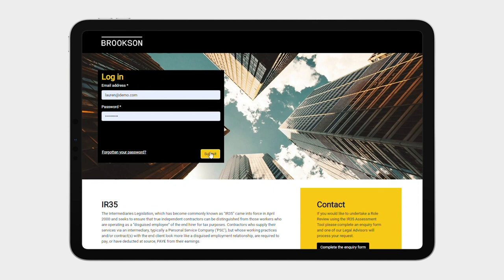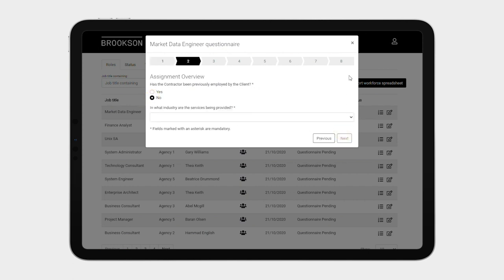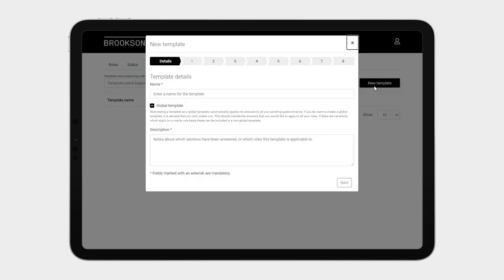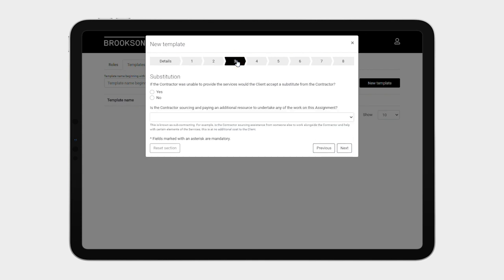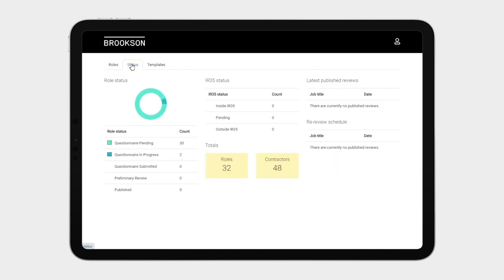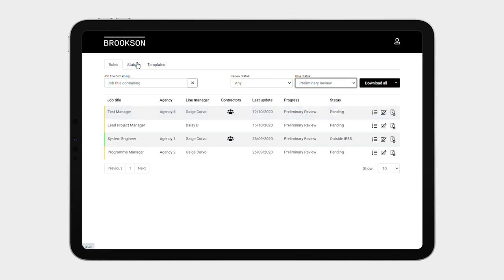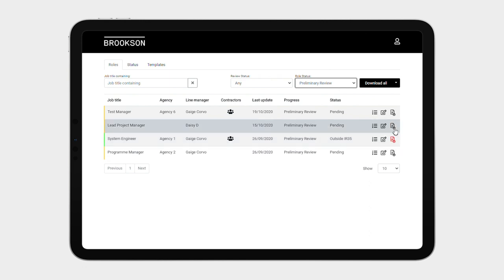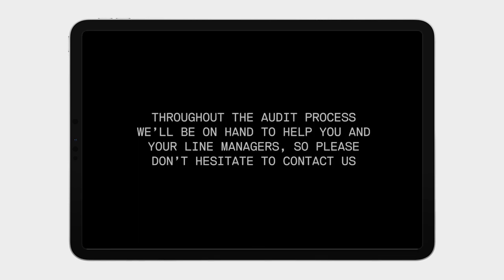Introducing Brookson's IR35 Portal